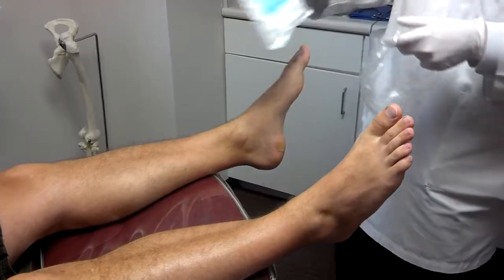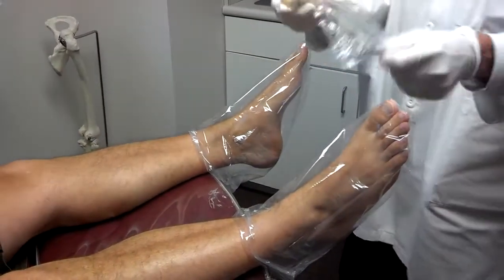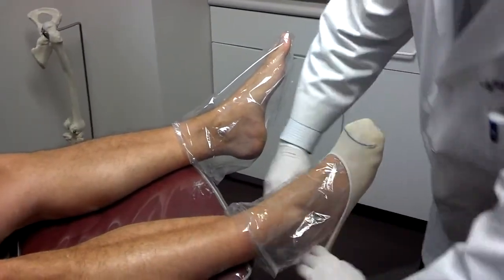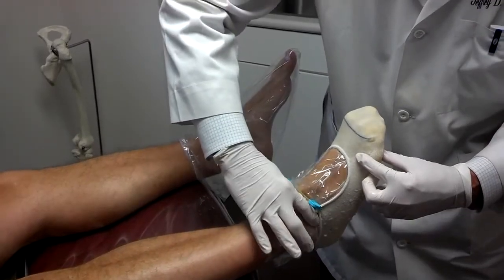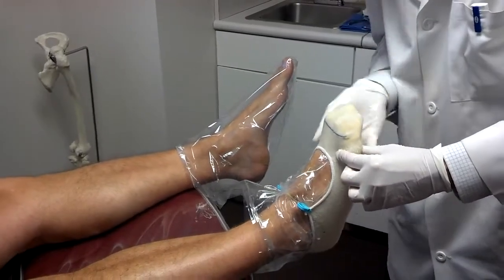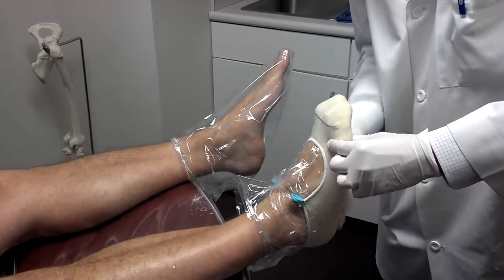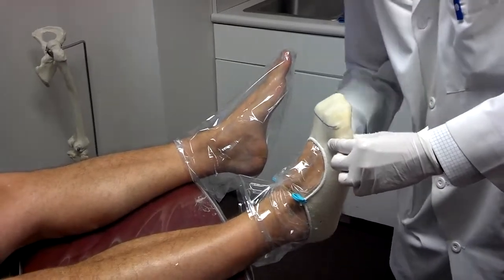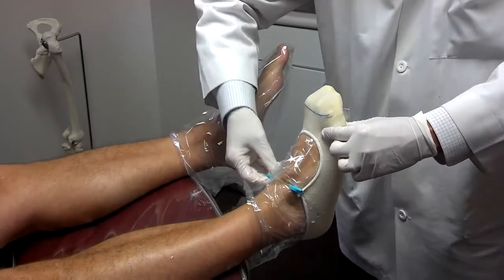Slippersock Lehrman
Dr Jeffrey Lehrman uses Slippersock to create a mold for a functional rigid orthotic.  Dr Lehrman is a Board Certified Surgeon as a Diplomate of the American Board of Podiatric Surgery and is a Fellow of the American College of Foot and Ankle Surgeons.

podiatry
orthotic
orthotics